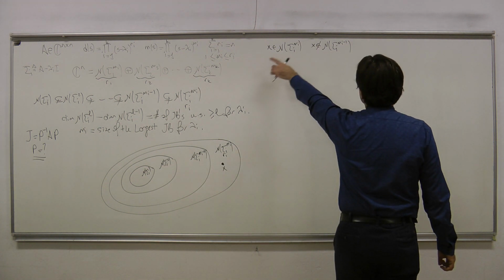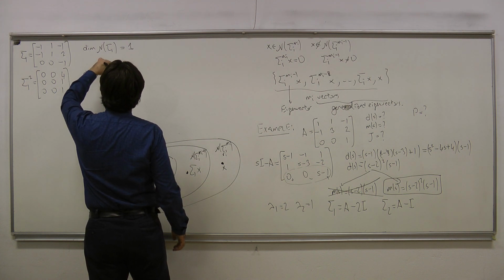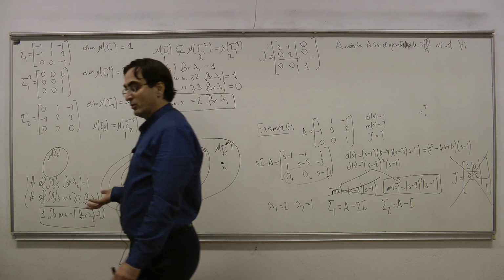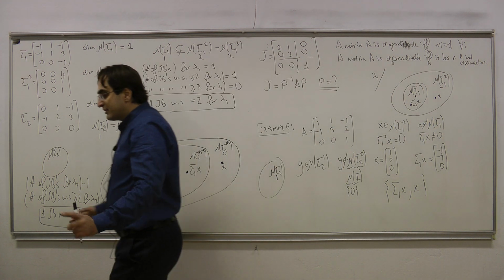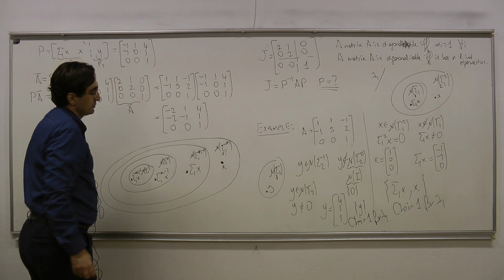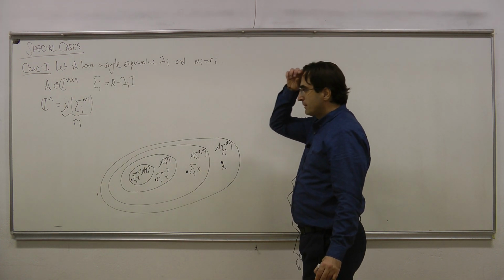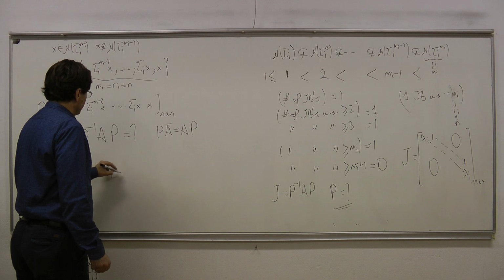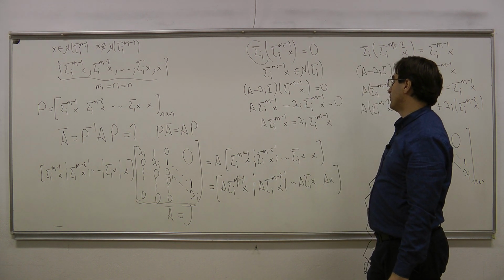EE501: Lecture 27 (Fall 2020, METU)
Contents:

00:00:00 - Review

00:11:24 - Example: Finding the P Matrix that would Bring the Matrix A into its JCF
00:12:12 --- Calculation of d(s)
00:13:25 --- Calculation of m(s)
00:19:07 --- Finding J
00:28:24 --- Finding P
00:48:56 --- Effect of the Order of the Columns of the P matrices on the JCF
00:55:51 - Special Case-I: ri=mi=n